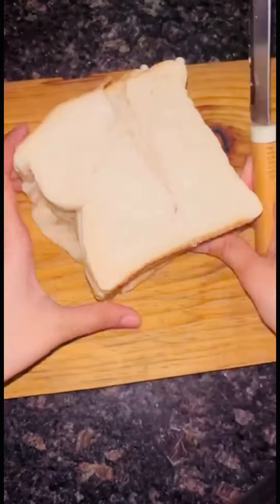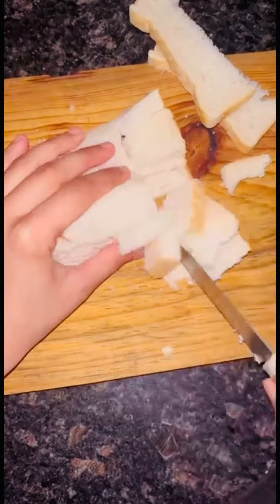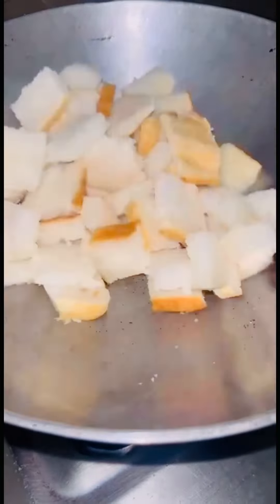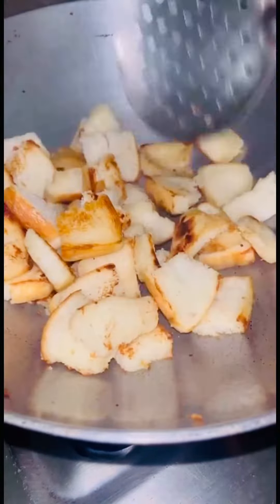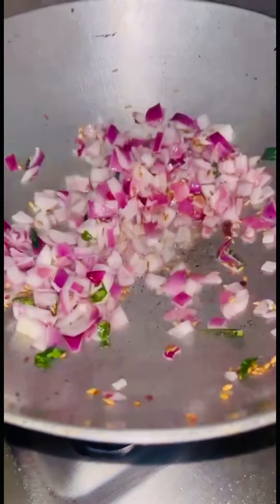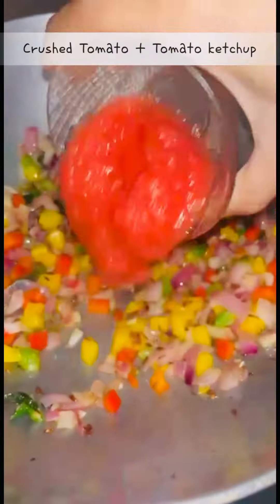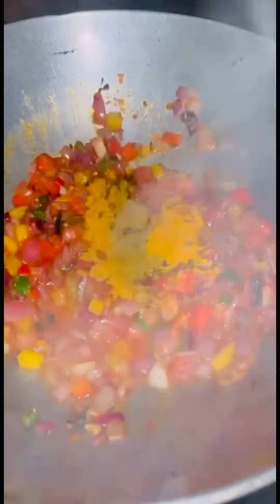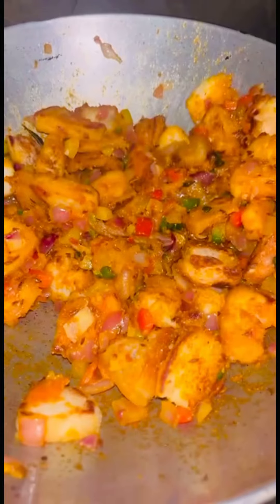Masala Bread Recipe | Instant Bread Breakfast | Quick & Easy Breakfast Recipe